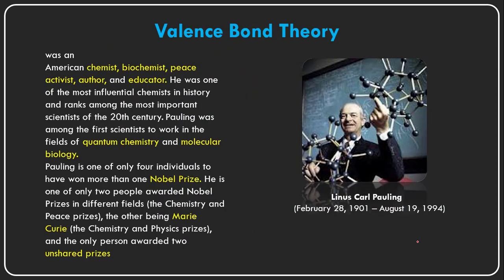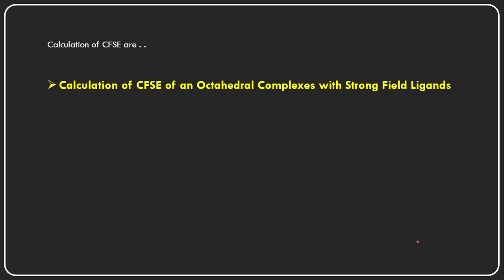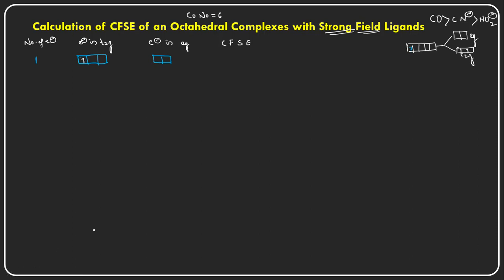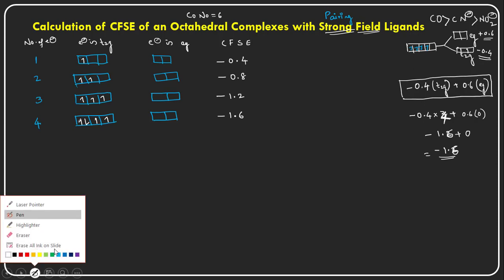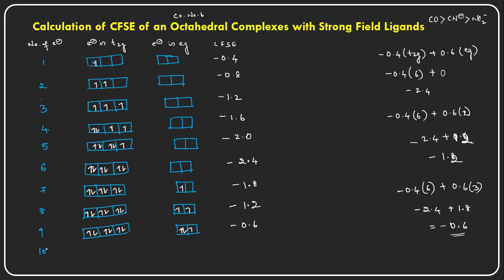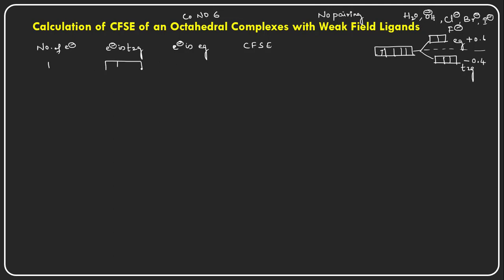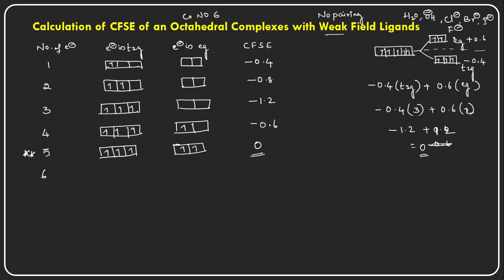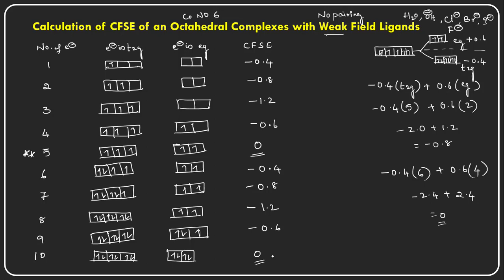CFSE Calculation for Octahedral Complexes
CFSE Calculation for Octahedral Complexes for Strong field as well as weak field ligands